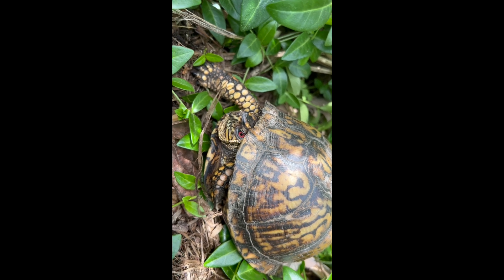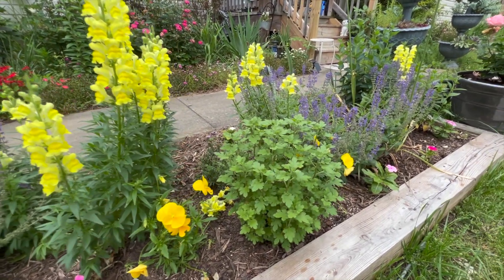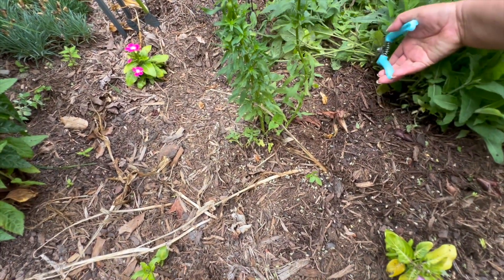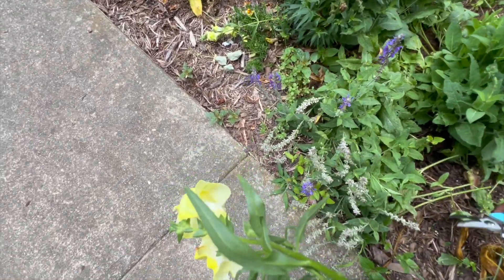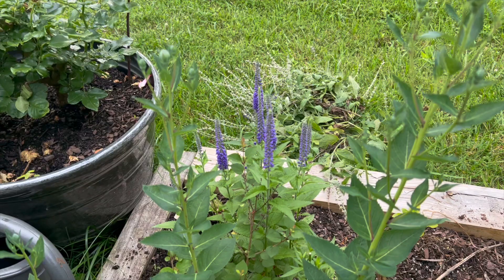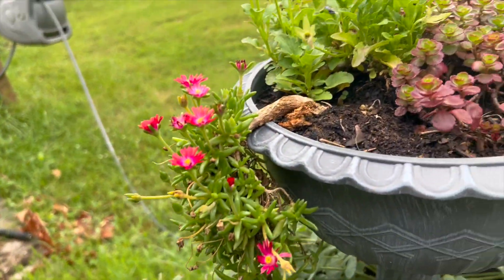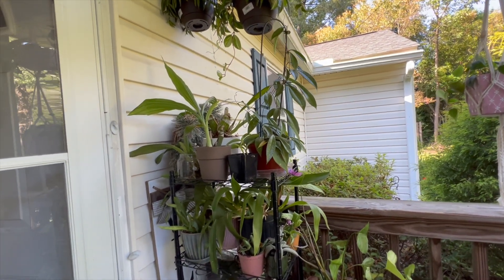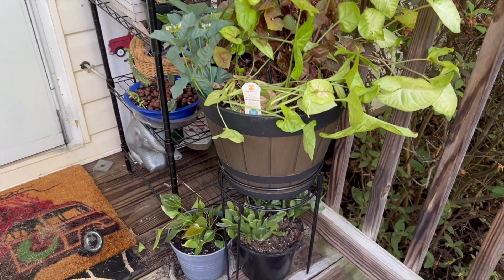LO BUENO Y LO MALO DEL JARDÍN! Lo que callamos los planteros.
N o existe la palabra planteros jajaja.
Saluditos a todos!